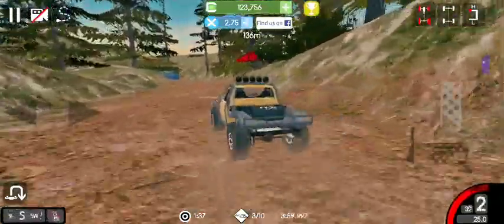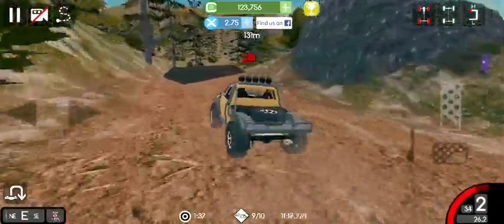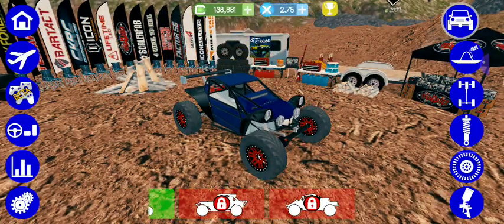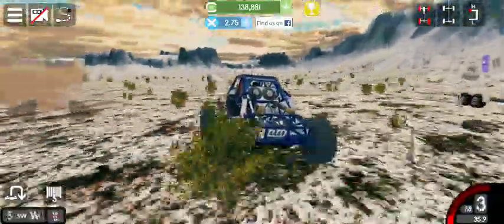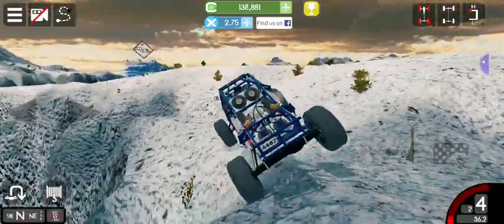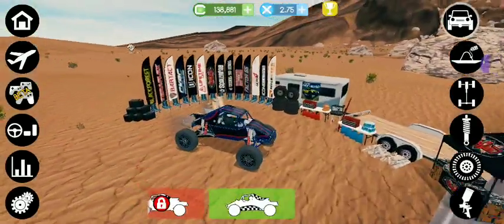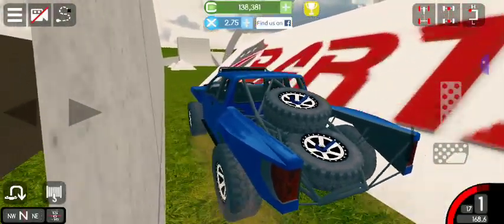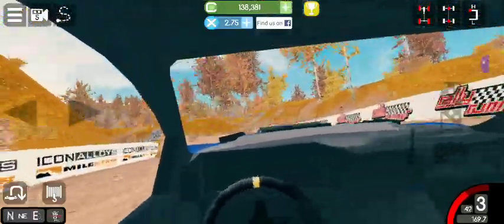Gigabit Offroad (The Update Is here finally) what's new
(Wolf Army 🐺)

-In todays video we take a look at the new gigabit offroad update yes I said update its so good.